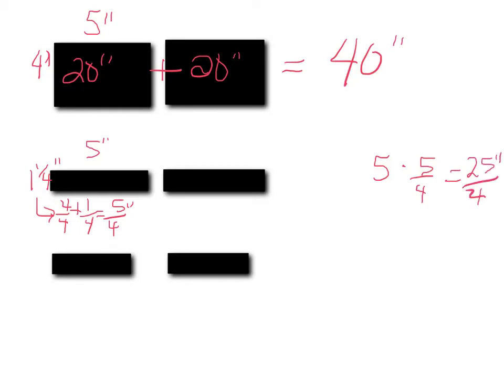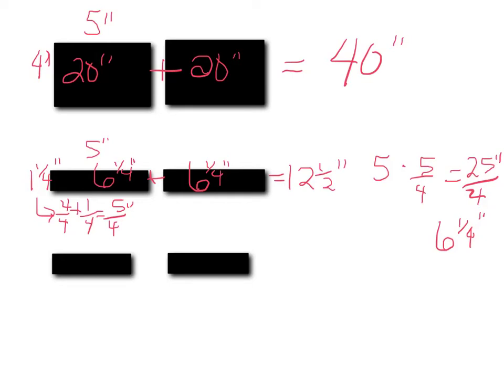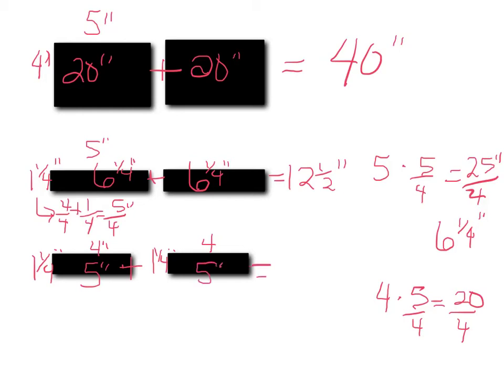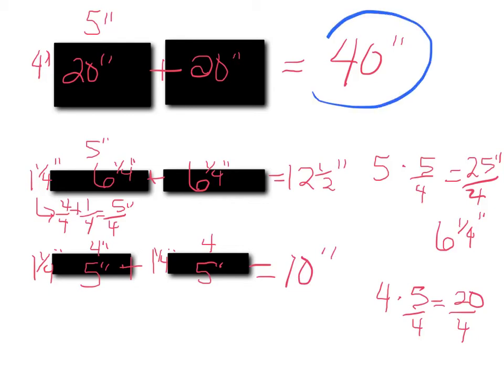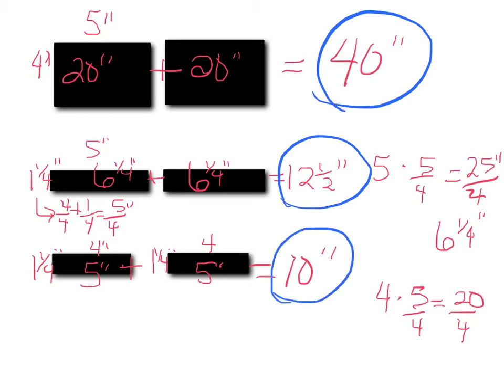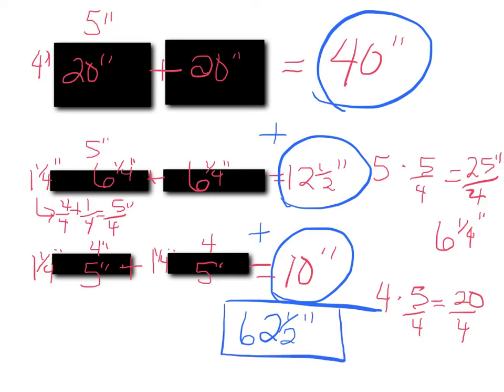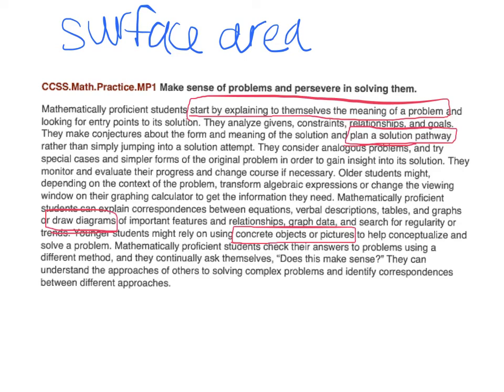SA good ex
surface area good 2